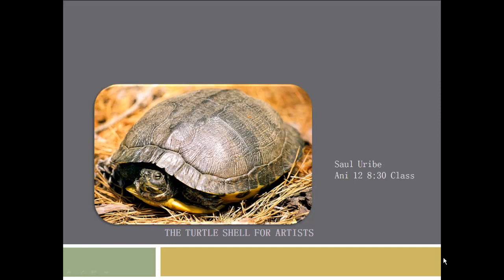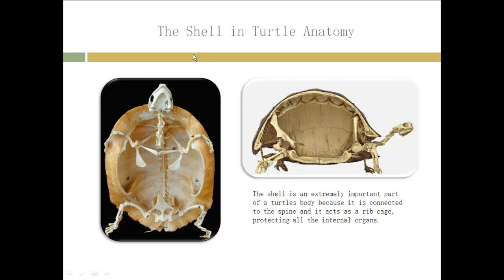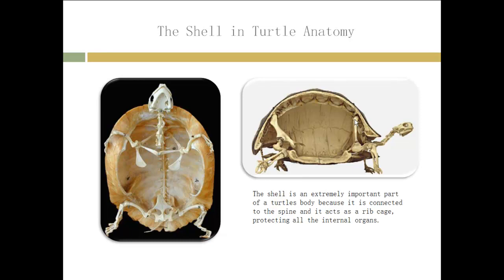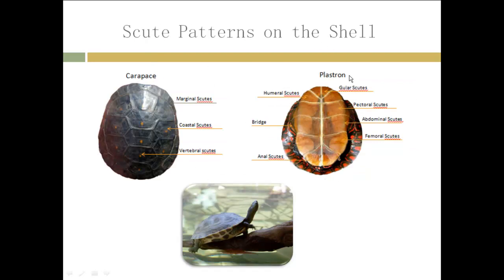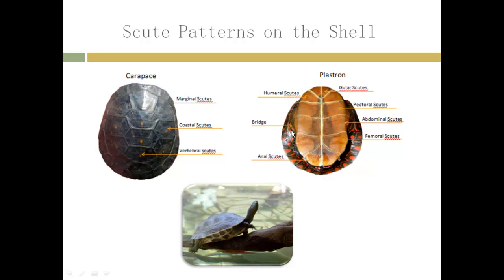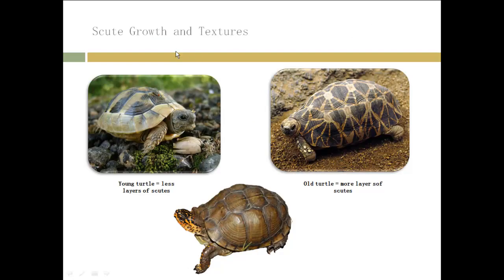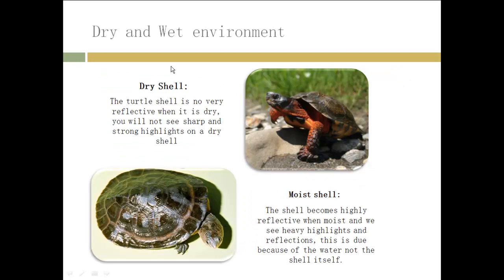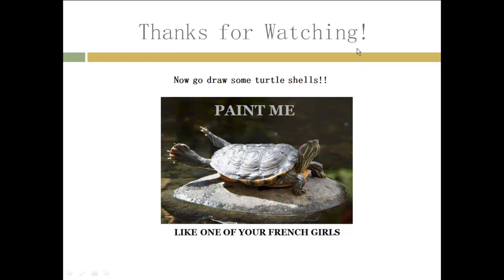Land Turtle Shells_Uribe_Saul_spring2012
Quck but thorought visual guide for artist who seek knowledg on turtle shells.